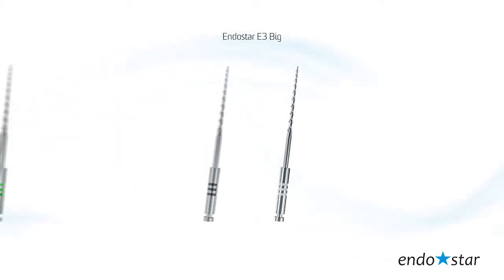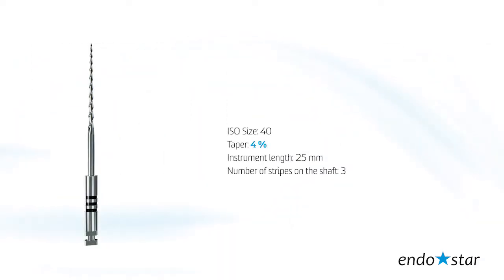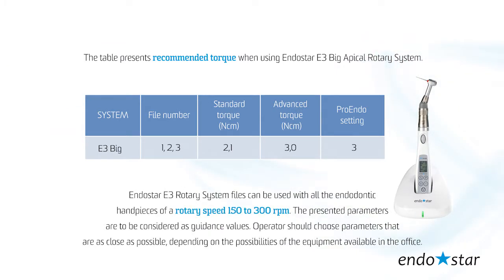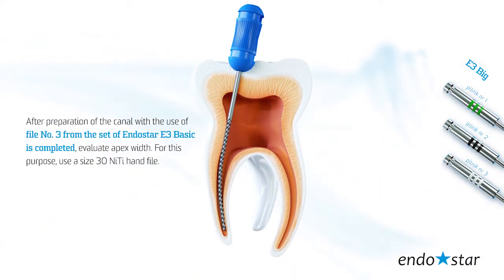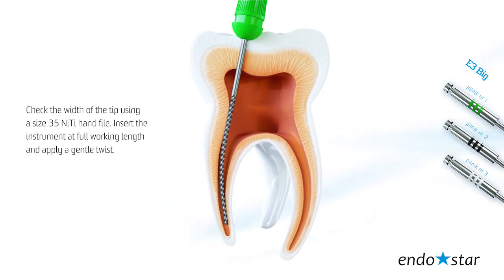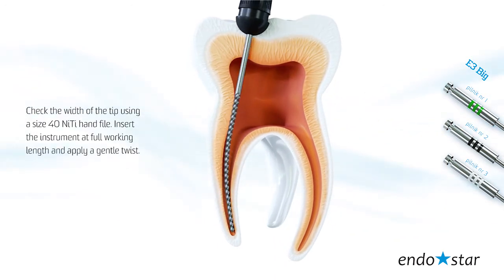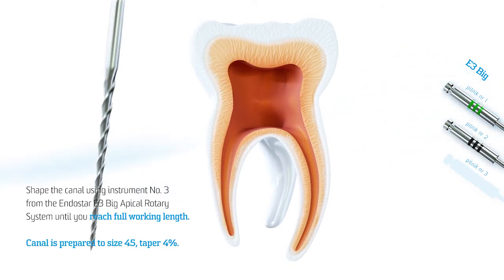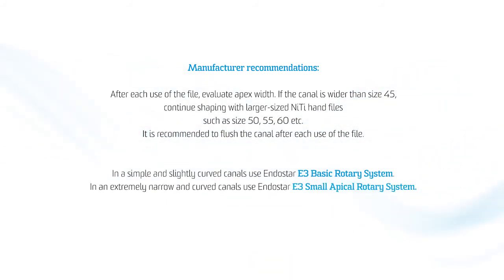Endostar E3 Big Apical Rotary System - step by step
Endostar E3 Big Apical Rotary System to the root canal treatment. Extension of the basic system Endostar E3 used for big canals.